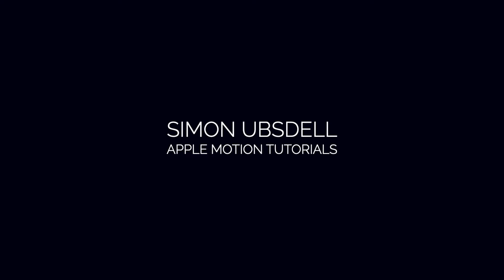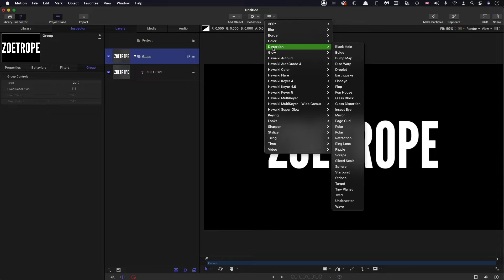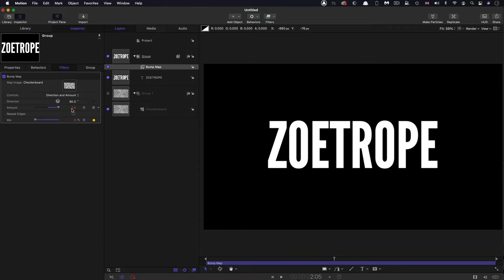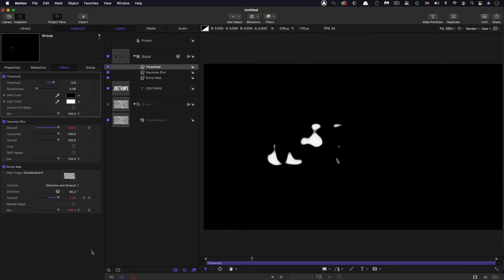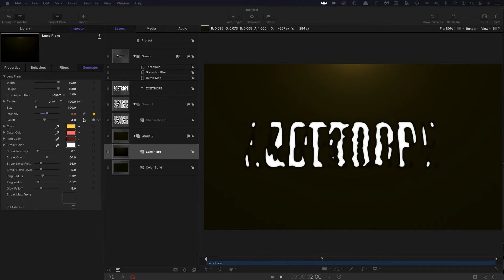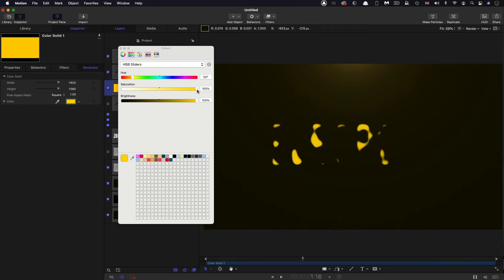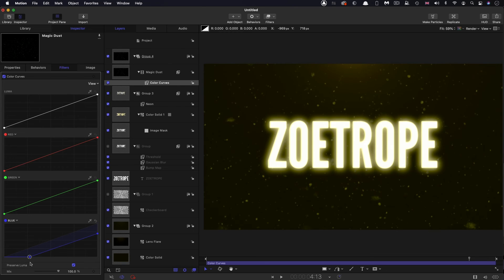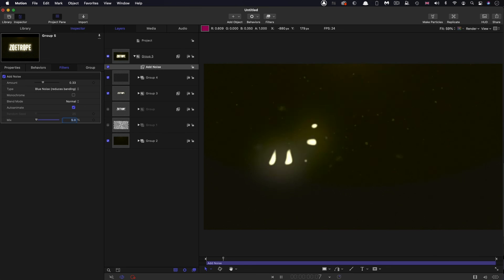Apple Motion: Zoetrope Title Tutorial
Not especially complicated or fancy but I liked the look of this effect and I thought I’d share it with you. Assets